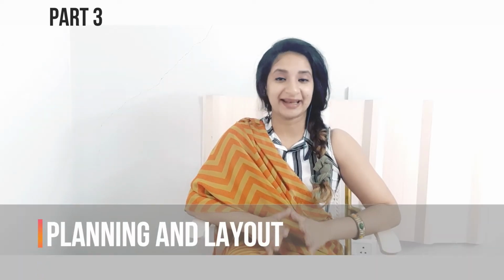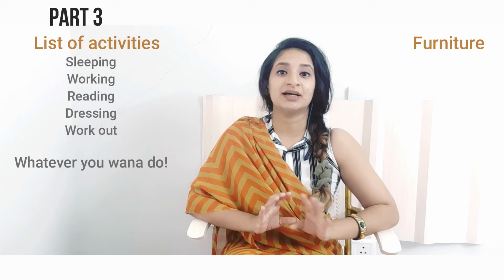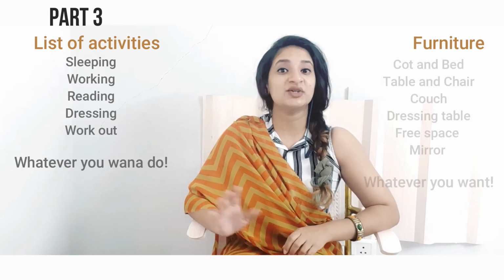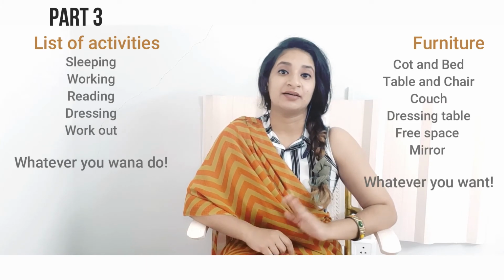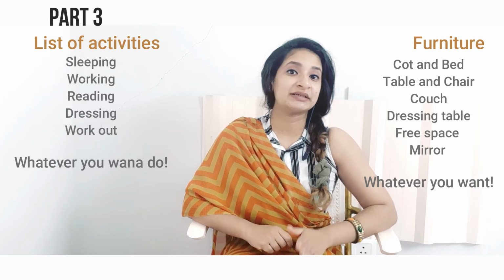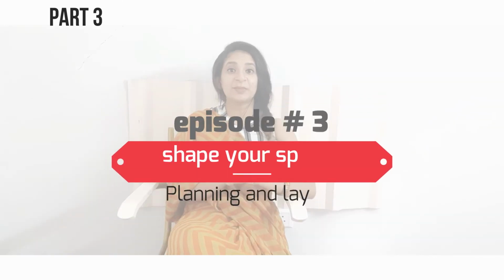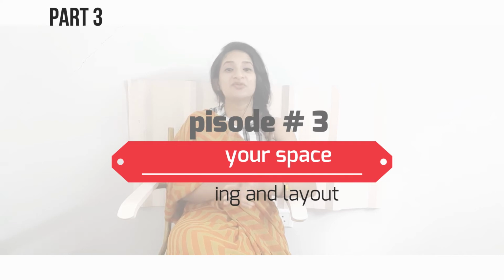Design and execution | Shape your space | Episode 7 Get ready to shape your space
Get ready to shape your space
Watch the episode 7 before the execution stage of your space. There are certain instructions to be followed.
Episode 7 Get ready to shape your space
Join with us to shapeyourspace